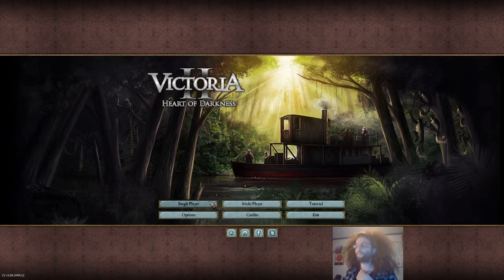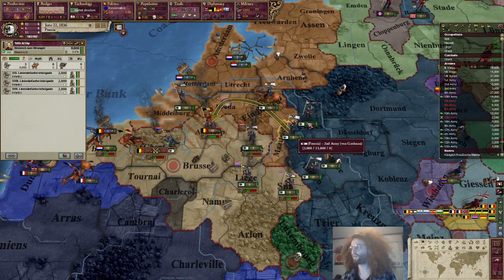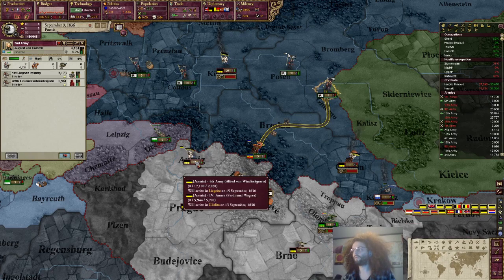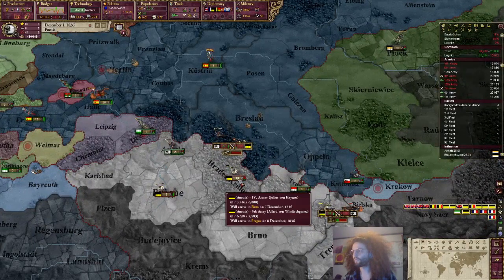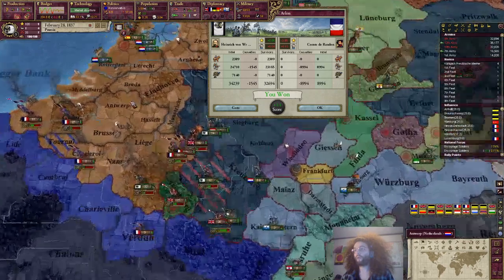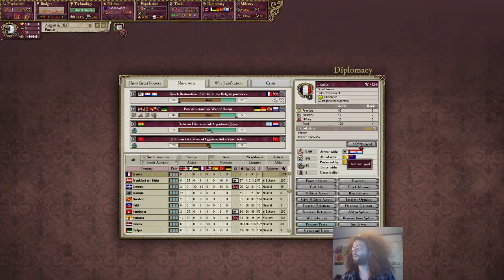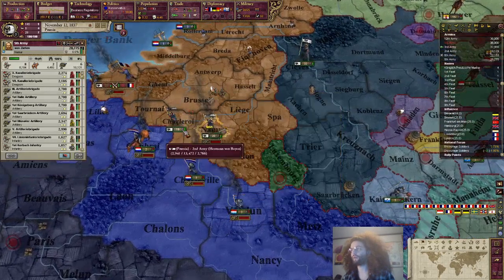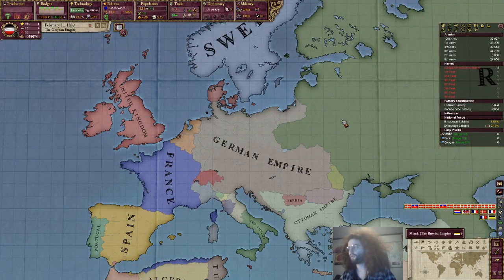(Old) Vic2 Speedrun (IGT) - Form Greater Germany in 3 years, 1 month, 10 days (1839/2/11) as Prussia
This is my IGT (in-game time) speedrun to form Greater Germany (also known as Super Germany), which involves forming Germany and also incorporating all German nations into it, notably including Austria and Luxembourg.

I technically already had the world record for this category, but since that was primarily meant to be an RTA run I felt inclined to make a dedicated IGT run as well using even more insane strategies :D I'm slightly disappointed that I couldn't get a sub 3 year time due to jingoism being unusually slow to build up, but that's just how it is with this game. It's still a good time overall though so I shouldn't complain too much I suppose!